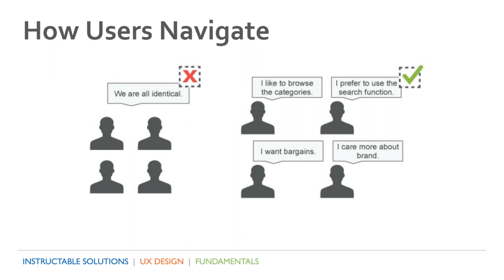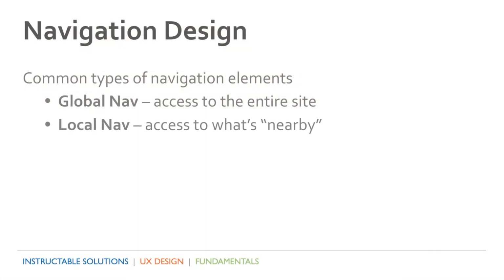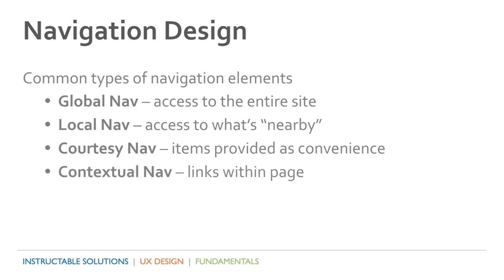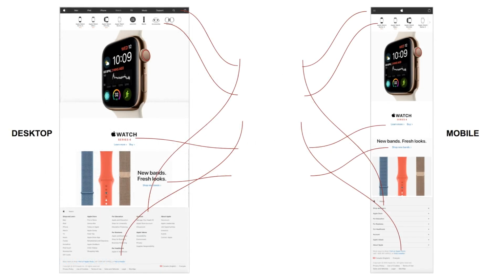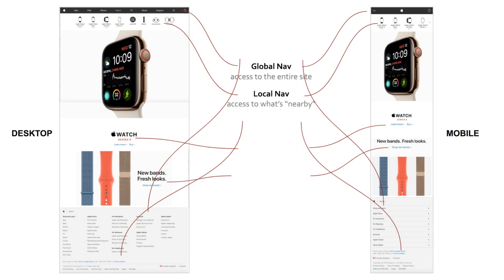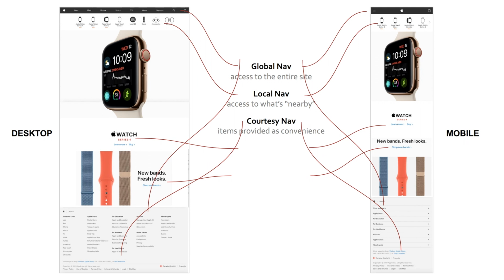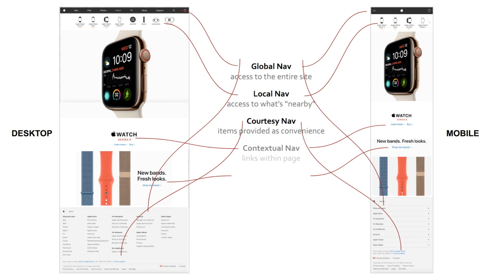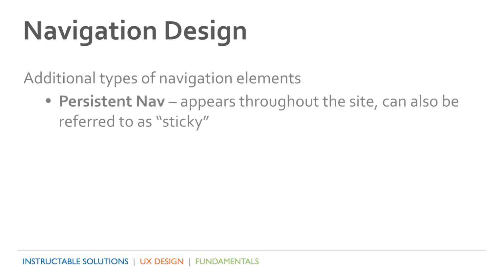UX Design Fundamentals - Week 6 - Module 2: Navigation Design in Practice